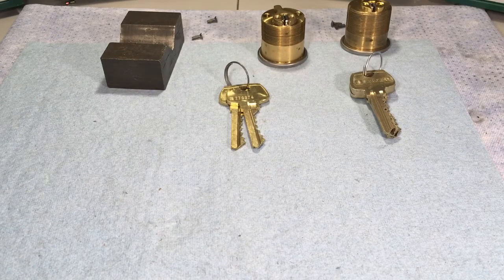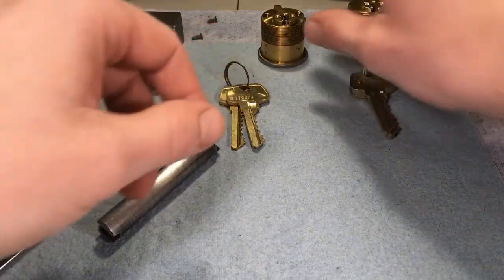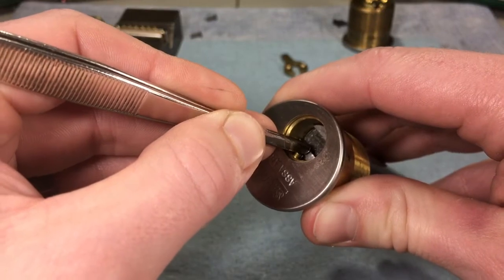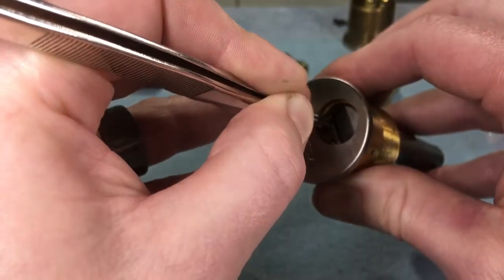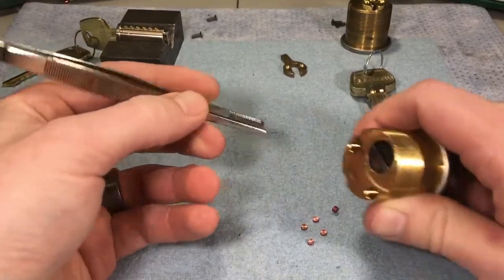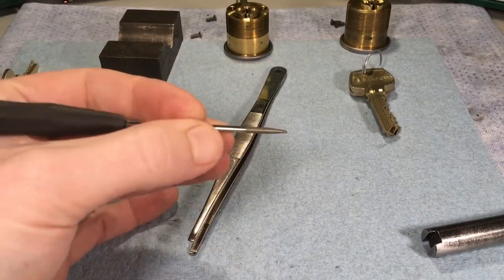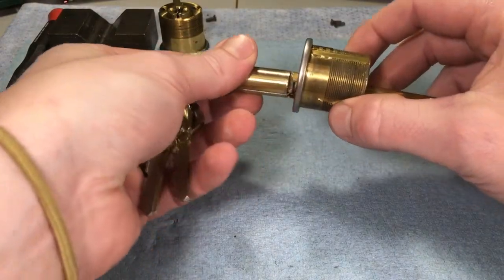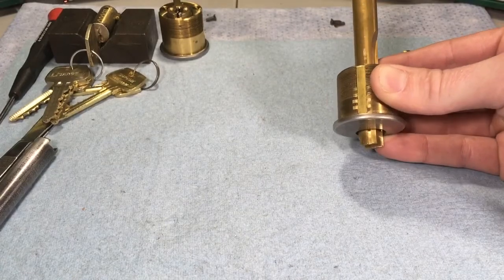Checking A Cylinder’s ‘Bible’